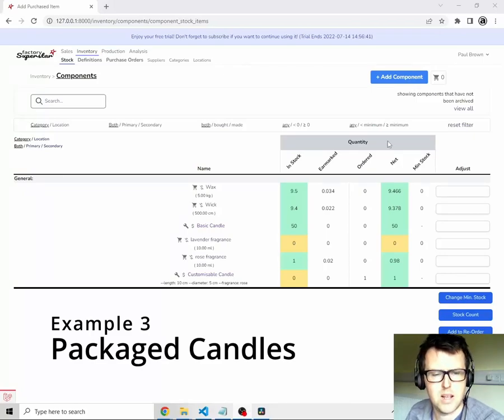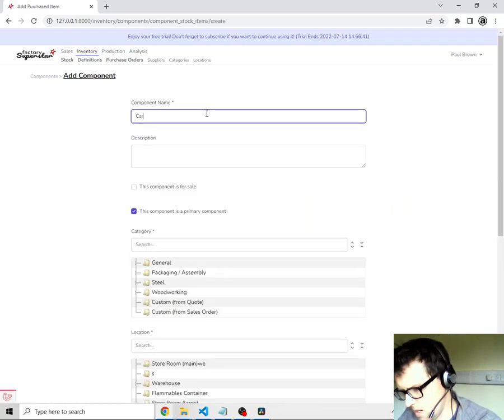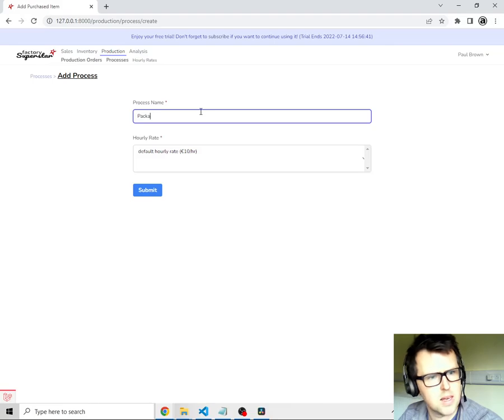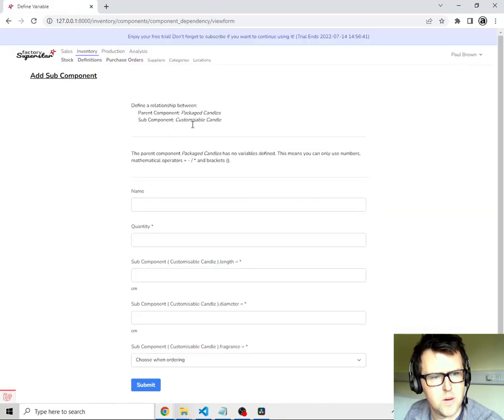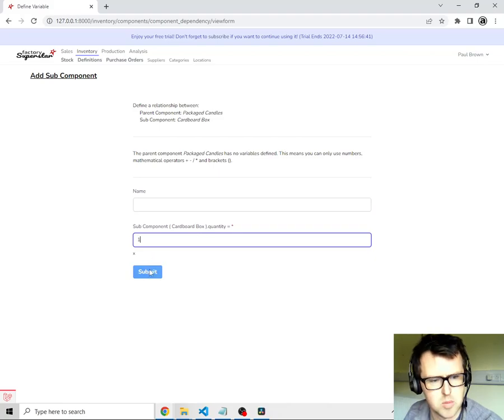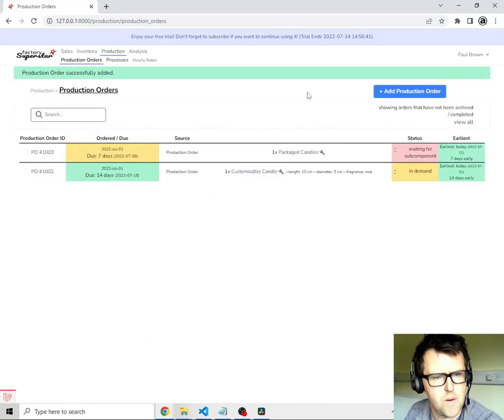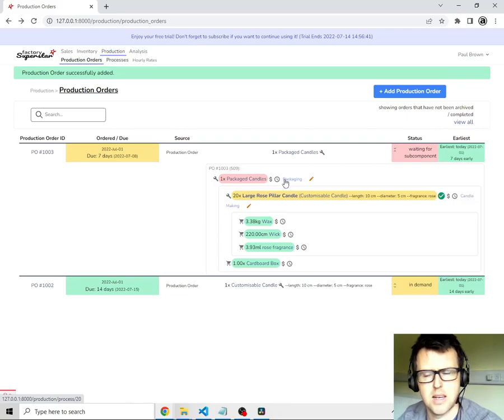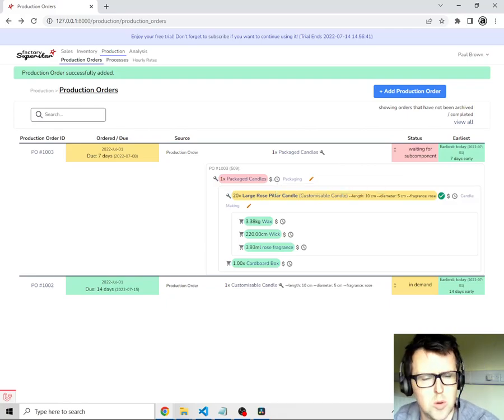Factory Superstar Examples - Candle Making 3 - Packaged Candles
This is a basic example that uses the definition made in Candle Making Example 2 and packages it in a cardboard box.